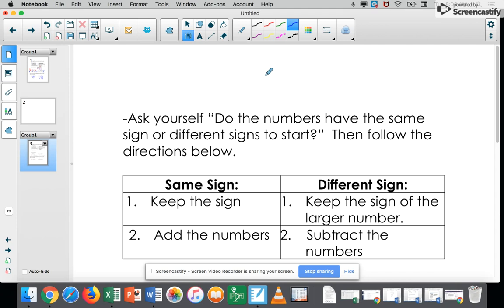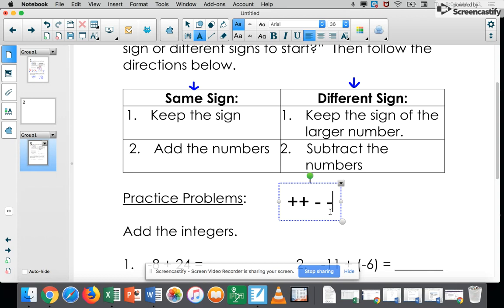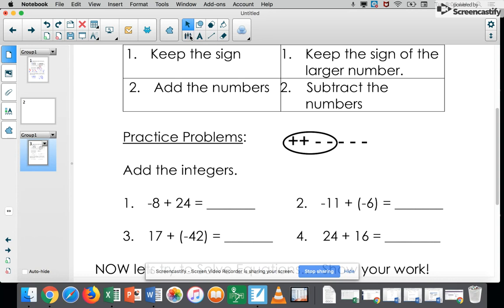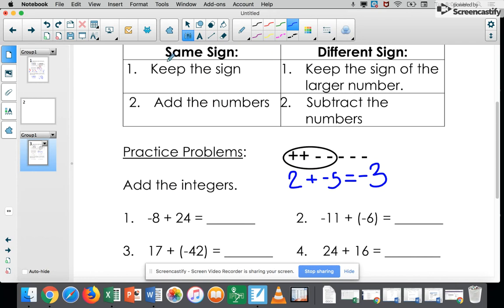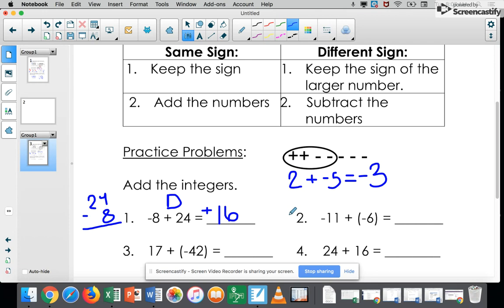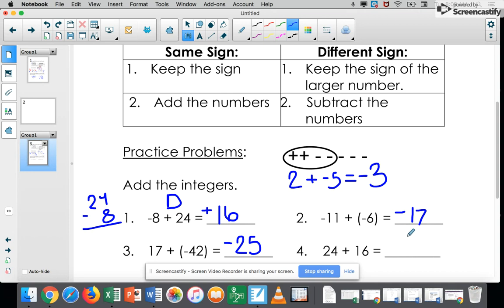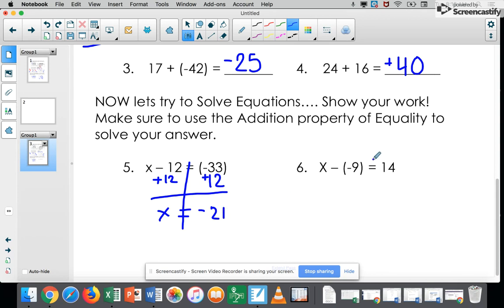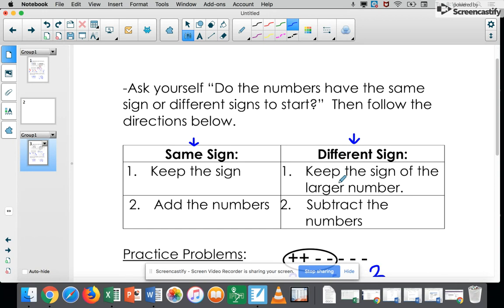Adding Integers ( Not Subtracting )